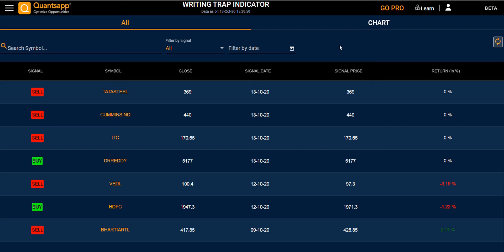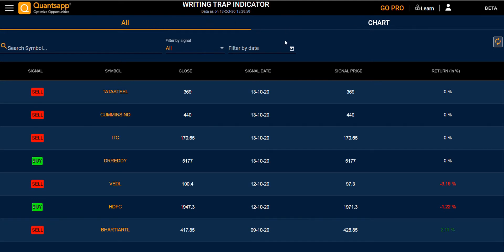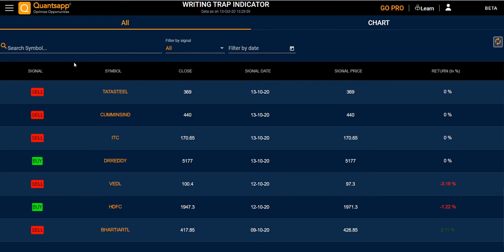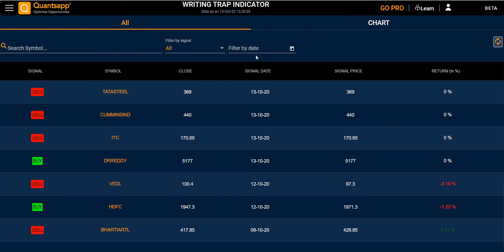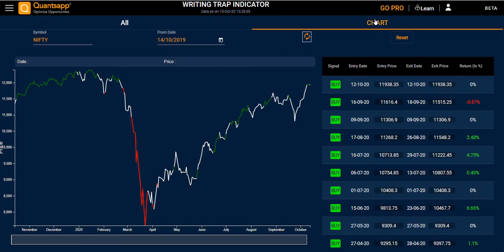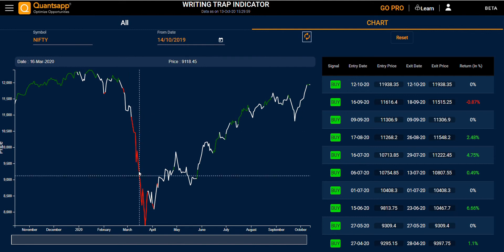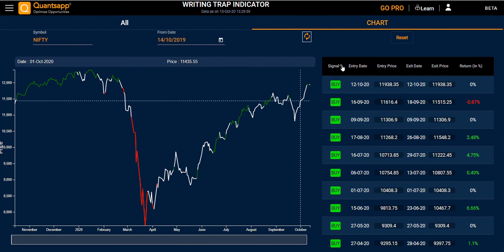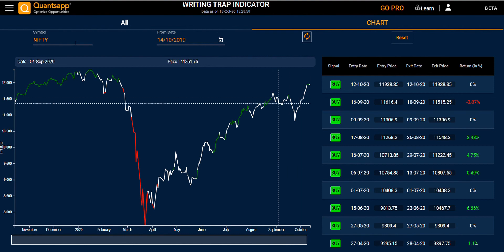Quantsapp || How to use: Trap Indicator Tool || Quantsapp Options Analytics Tool